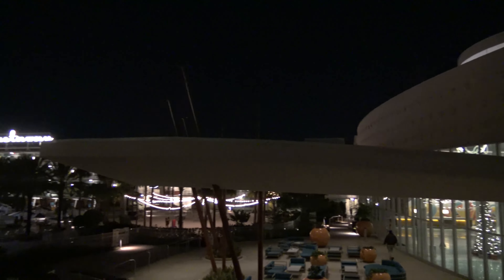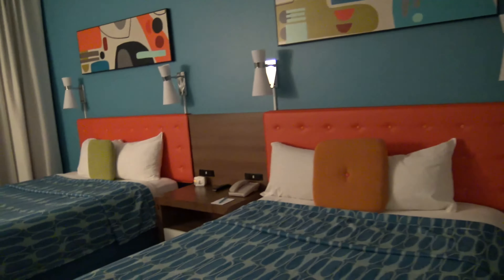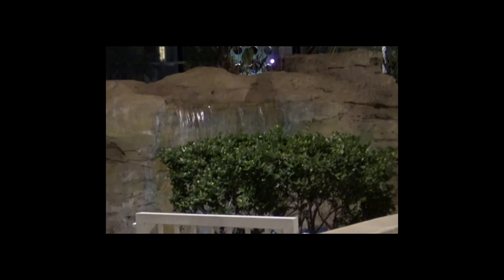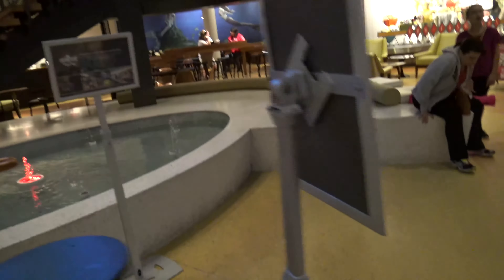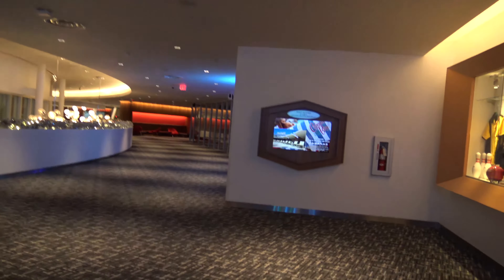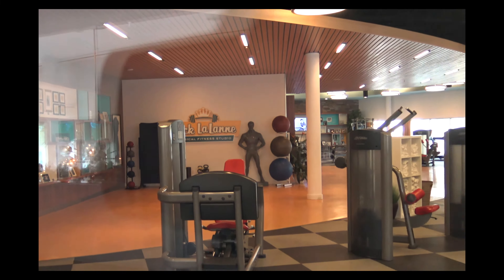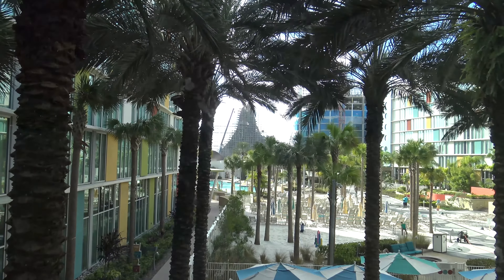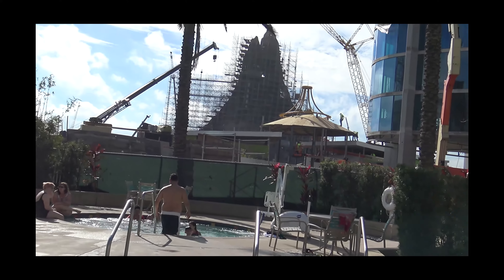Cabanna Bay Beach Resort... Can I Stay Forever?